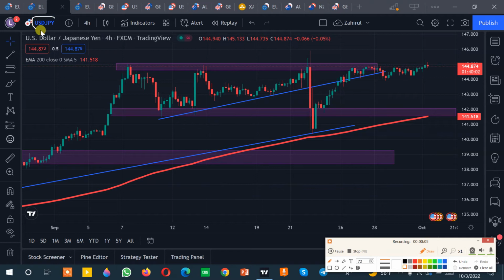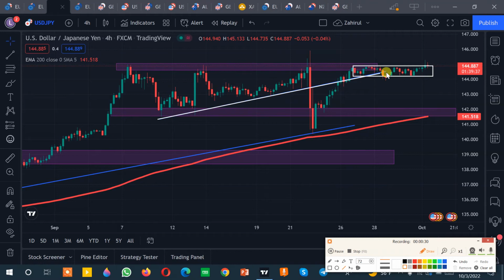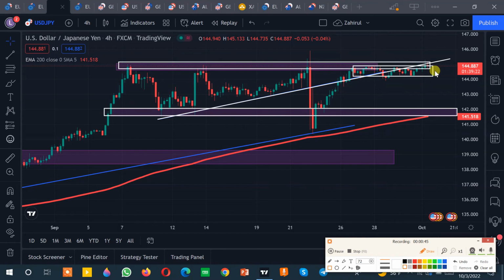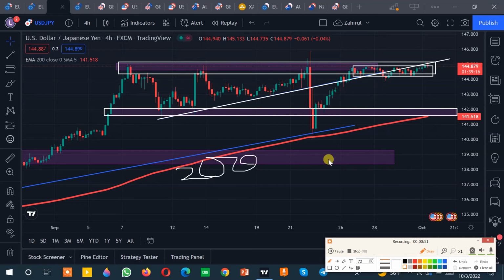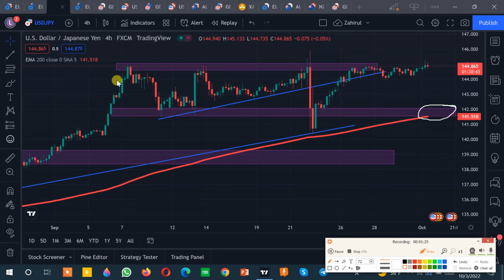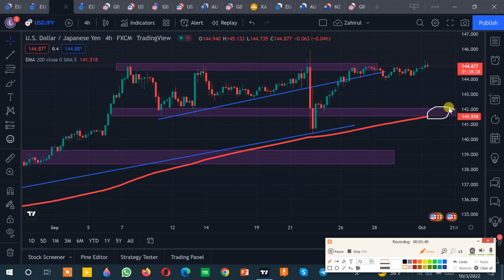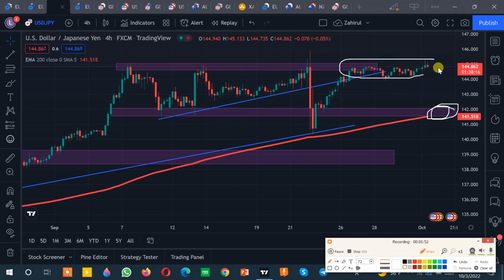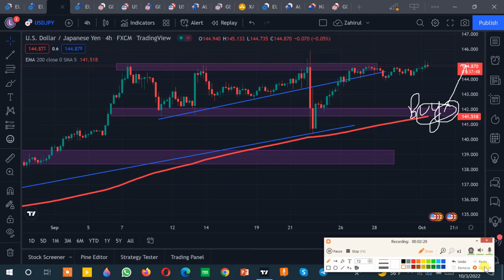USDJPY/Forex Signal/Live forex Market Analysis/Live forex Market Forecast